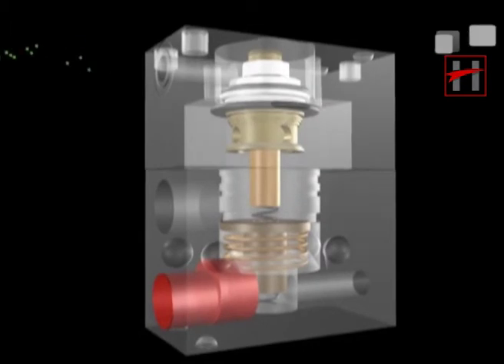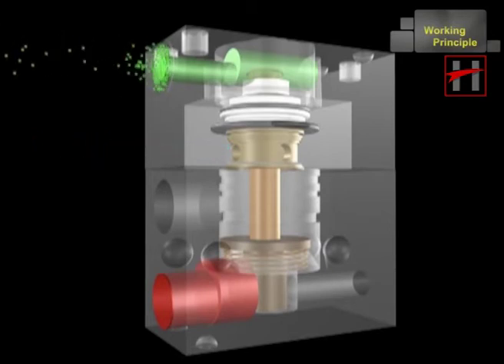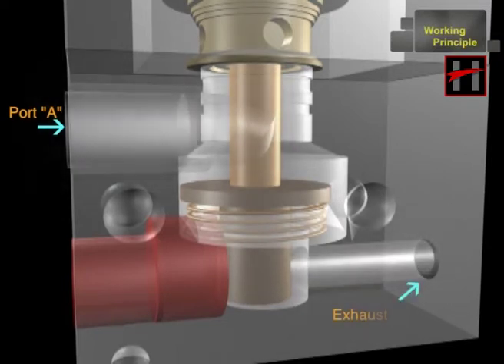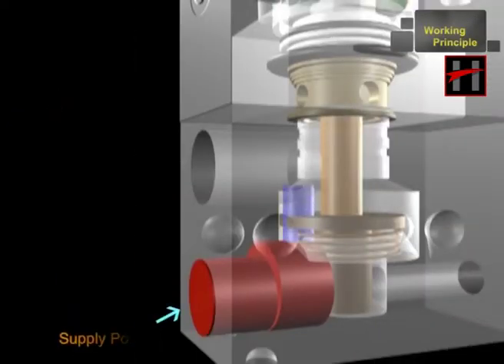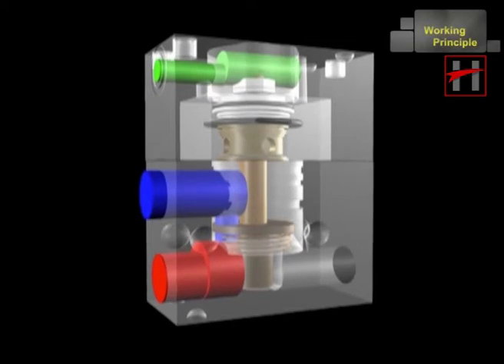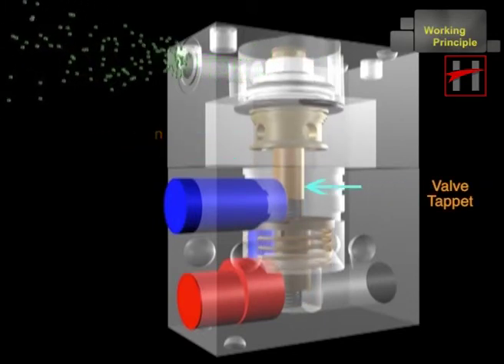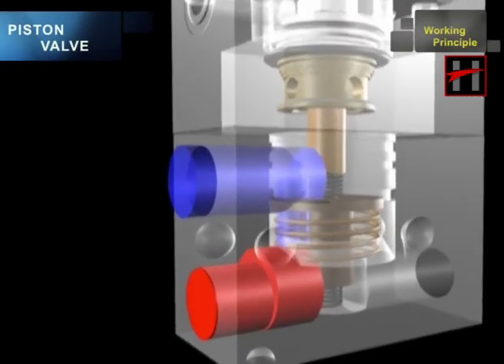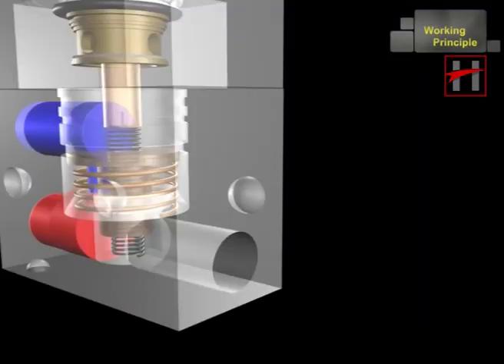How Brake System Works in Metro Rail ( 3D Animation) #8/17 : Piston Valve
This is 3D Animation series on How Brake System Works in Metro Rail  in 17 Volumes .
Each volume explains the working and introduces you to the parts of  a particular valve of the brake system . This video explains the working of the Piston Valve  in a step by step manner